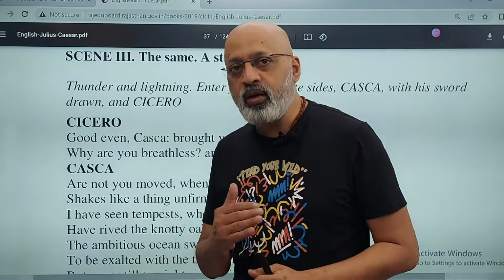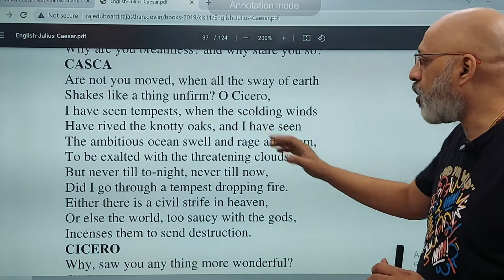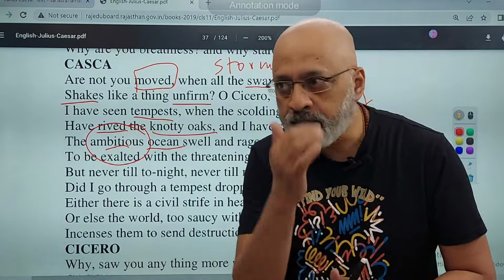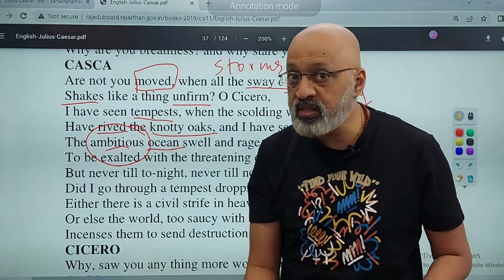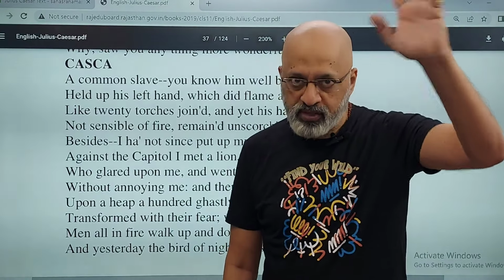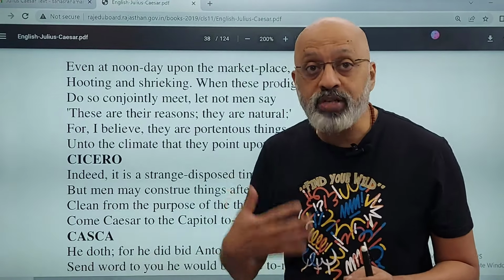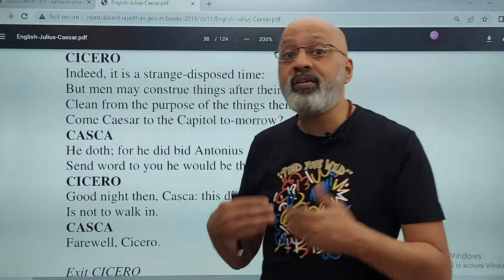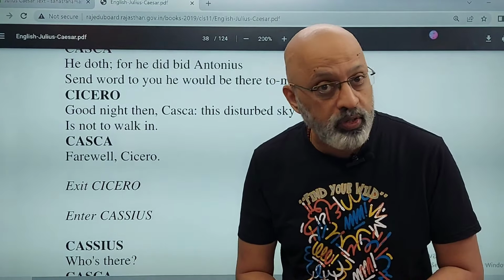Julius Caesar Act 1 Scene 3 (Part 1) - English Explanation | ICSE Class 9 | English with Sudhir Sir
1. Scene-wise Questions and Answers will be published on the Study with Sudhir app soon.

2. No notes are being provided for Julius Caesar except for the opening scene. You are advised to take down keywords and notes while seeing the explanation video. Notes for Treasure chest chapters are on Study with Sudhir Instagram Page.

3. If you want Hindi explanation of the scenes, see the Hindi playlist.